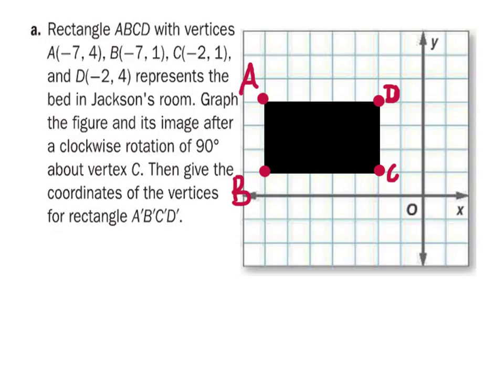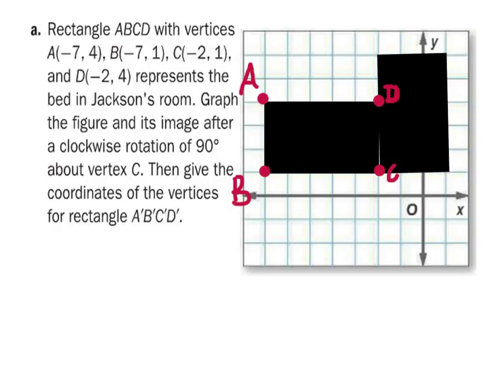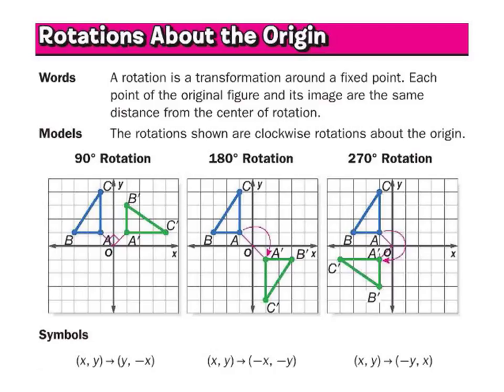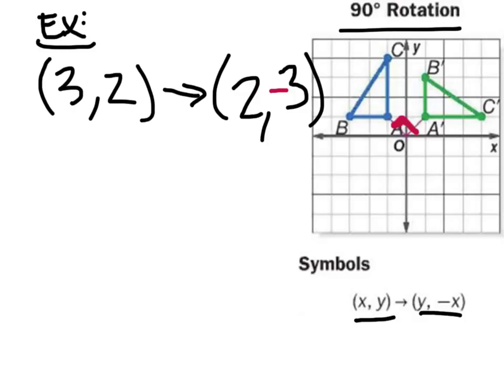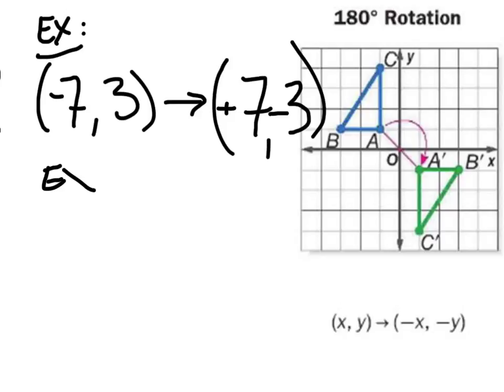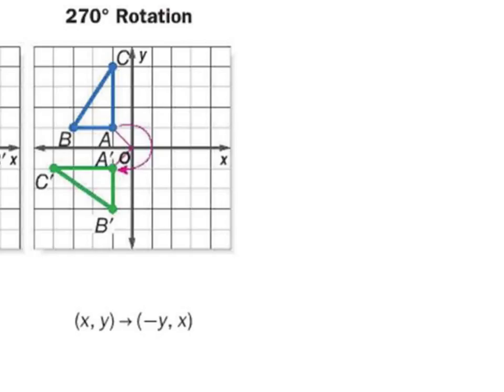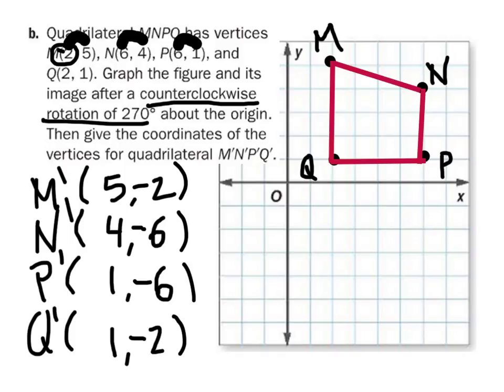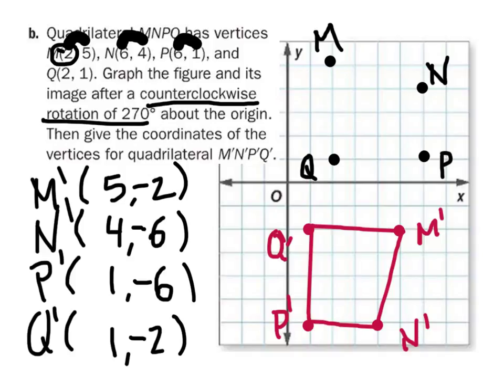Transformations: A Lesson on Rotations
The lesson:
Transformations: Rotations
Angle of rotation (90 and 180 degrees)
Center of rotation

The solution: